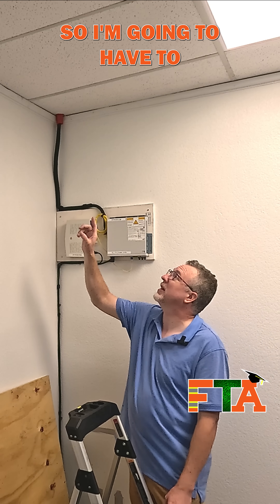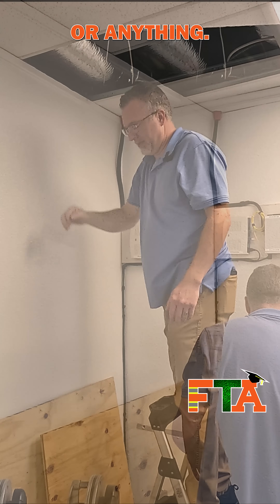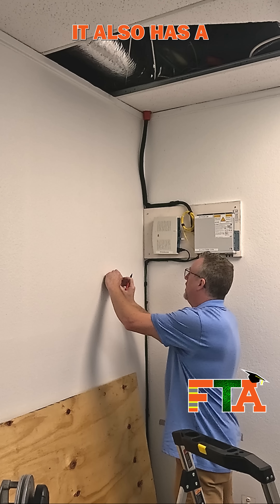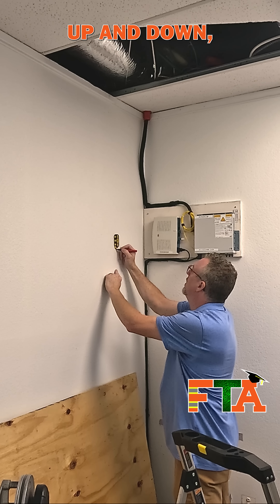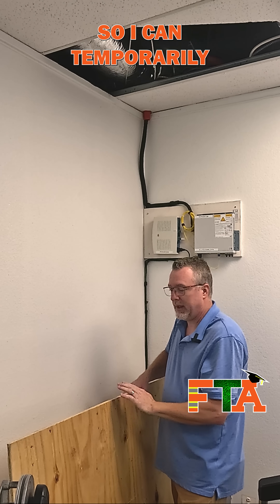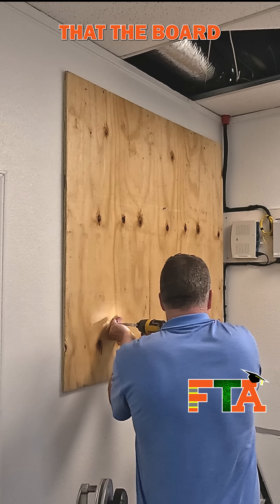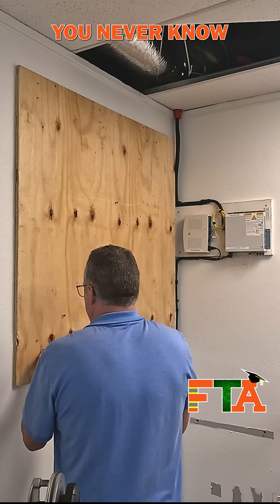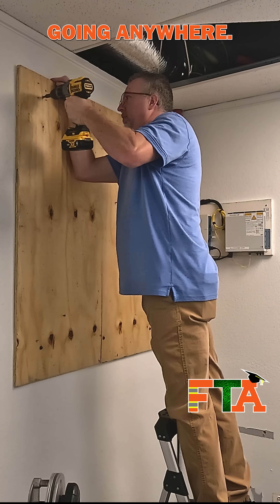Secure Network Backboard Install: Find Studs With Magnetic Stud Finder and Mount With Lag Screws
Don't risk your expensive network gear crashing down! Watch me mount a plywood backboard securely into studs using a magnetic stud finder and 7 lag screws.

I explain verifying real studs (not random hits), temporary tacking for easy solo work, and leveling before final install – essential when holding heavy switches, routers, and battery backups.

Quick, practical tips for IT field technicians!

Timestamps:
0:00 - Getting the backboard up: Stud hunt begins
0:02 - Searching high for clues
0:12 - No luck with nails
0:14 - Magnetic stud finder demo (metal & wood)
0:24 - Level feature explained
0:29 - Verify multiple points up/down & side-to-side
0:48 - One screw to hold it temporarily
1:00 - Second screw + level check
1:05 - Marking & drilling for lags
1:09 - Stud positions confirmed
1:11 - Heavy load warning (racks & UPS)
1:26 - Finished with 7 lags – rock solid

🤔 Have questions about:
Field Nation?
Work Market?
CloudWork Pro?

🎥 Video Summary:

First thing I’m going to do is get the backboard up. So I'm going to have to find my studs.

I was hoping that I would have something to give me an idea of where the studs are up here.

Not feeling any nails or anything.

I like to use these little magnetic stud finders. They're really good at finding metal studs. And they also work when you have wood studs that have, you know, drywall screws in them because they're metal.

It also has a level on it.

so that, you know, if you mark the top and the bottom, you're getting the right line on the stud.

When the magnetic stud finder hits on one particular spot. You don't want to trust that that's your stud. You want to go up and down, above and beyond that spot, and make sure that you get other catch points then, of course, you need to go left and right and hunt for your next studs, which should be like 16 or 24in apart.

I'm putting one screw in the board so I can temporarily tack it to the wall.

Once I've got the board on the wall, then I'm going to put a second screw in over here on the side, and I'm going to use a level to make sure that the board is perfectly level before I start marking my holes and drilling for the studs and the lags.

So we got our last stud here.

I've got a stud here and a stud here.

You never know how much weight this board is going to hold. I mean, you're going to have a network rack, you're going to have switches and routers and battery backups. So I like to be as safe as possible.

I don't want this thing going anywhere.

Now I have seven lags. That board ought to be good.